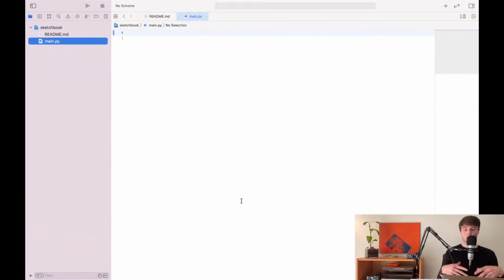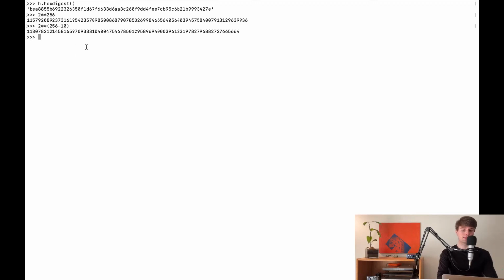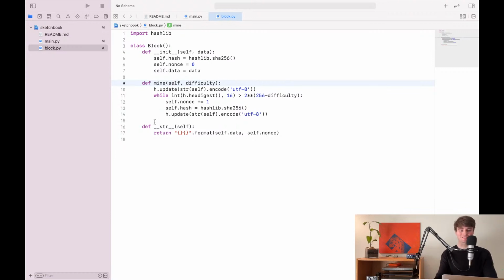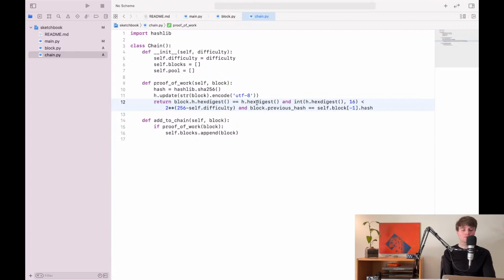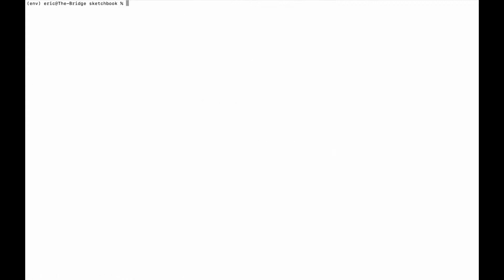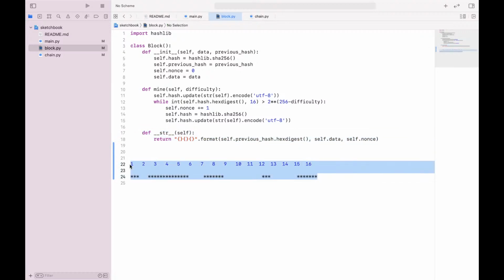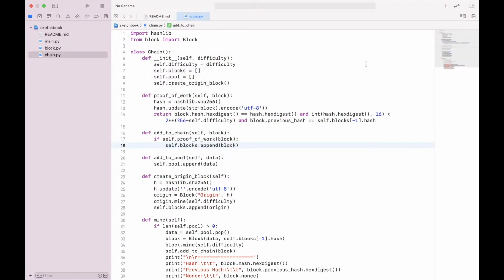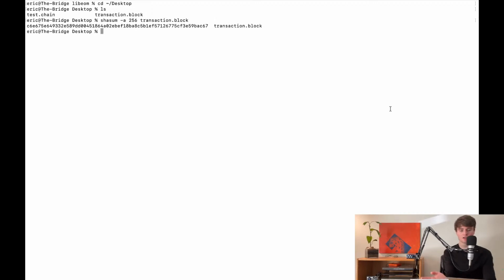Blockchain from Scratch in Python Tutorial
An introduction to blockchain technologies with python.

Now that we have developed a basic peer-to-peer network in C, I want to begin implementing some elements from blockchain into the network.  To ensure that everyone is on the same page, I am going to build a simple blockchain from scratch in Python so that we can understand how it works at a more fundamental level.

00:00:00 - 00:01:22 Introduction
00:01:22 - 00:03:36 Virtual Environment
00:03:36 - 00:38:49 Blocks and Hashes
00:38:49 - 01:13:09 Chaining Blocks Together
01:13:09 - 01:17:40 Demo
01:17:40 - 02:01:30 Uses and Improvements